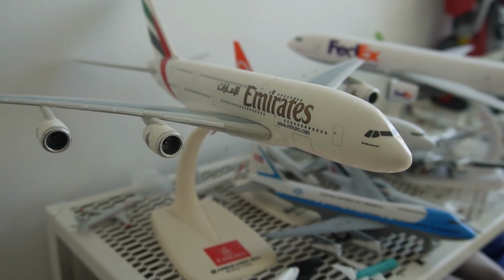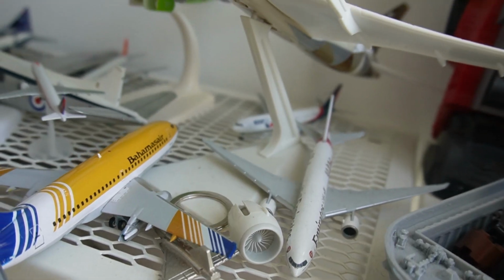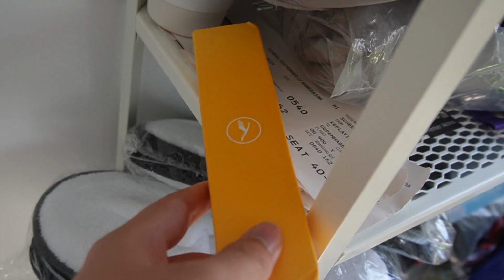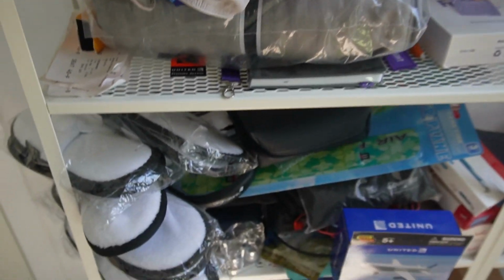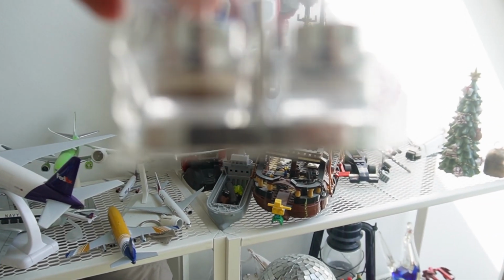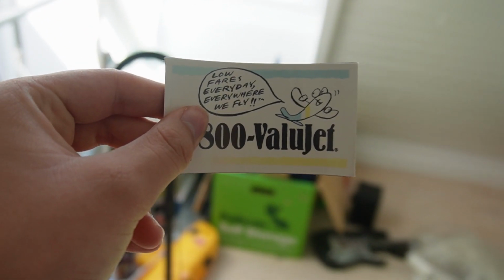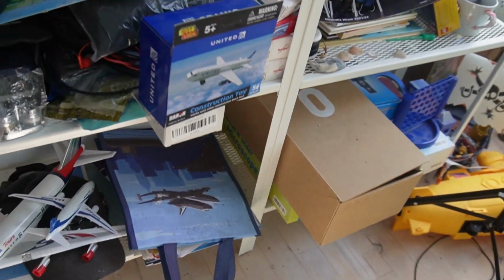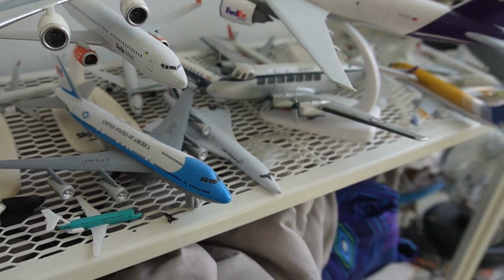Aviation shelf tour (3000 subscriber special)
Description:
Quick info: Hello, my name is Andreas, I am an aviation enthusiast.
I really love airplanes, my favorite airplane is (Unpopular opinion) the Boeing 737.
Credits: Me